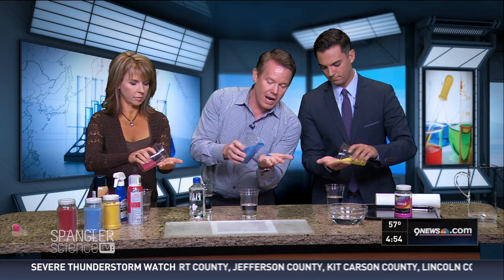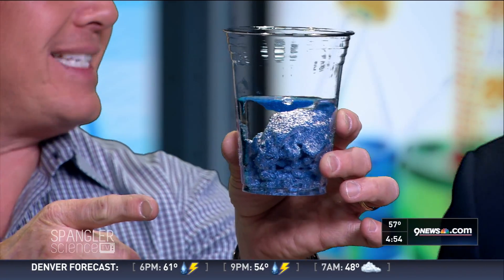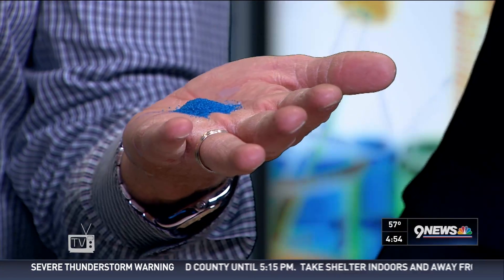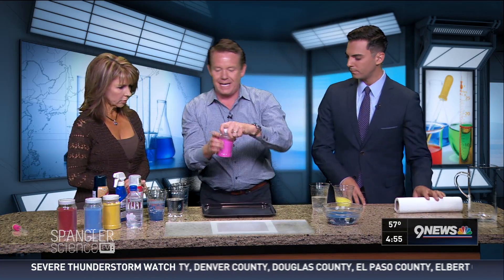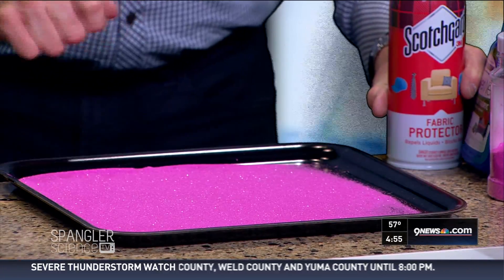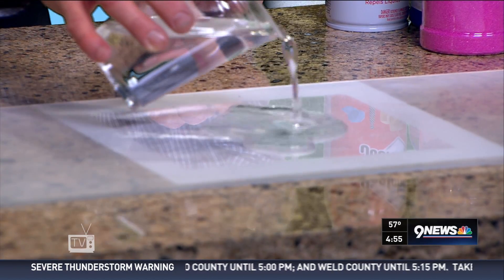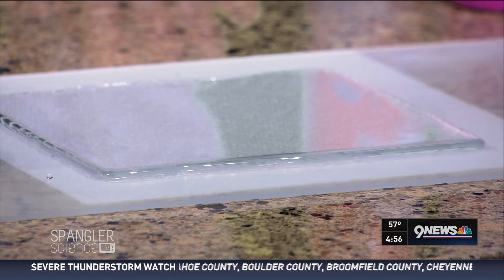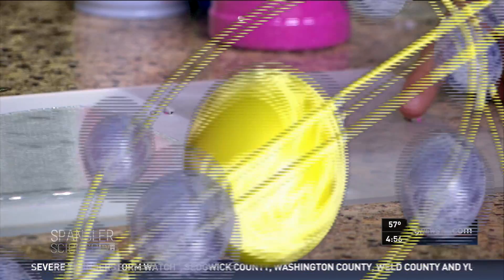Waterproof Sand - Hydrophobic Science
With camping season right around the corner, outdoor adventurers are always looking for ways to keep things dry. Our science guy Steve Spangler uncovers some cool things you can do with invisible sprays that make everything water repellant.